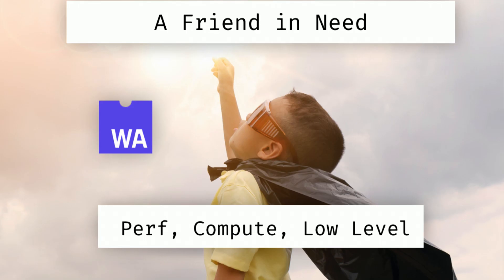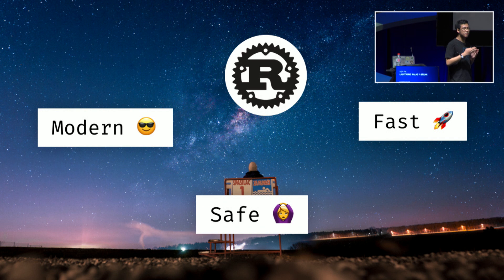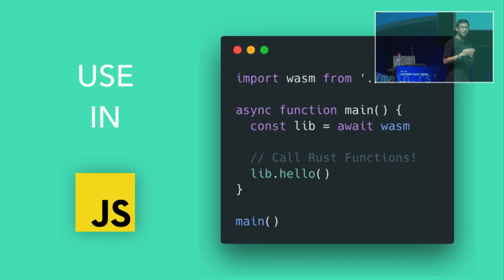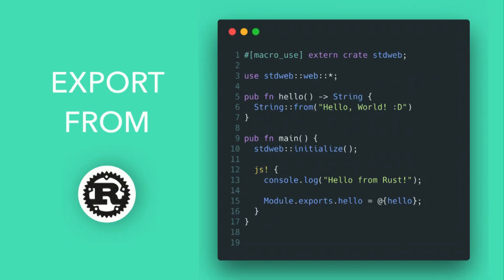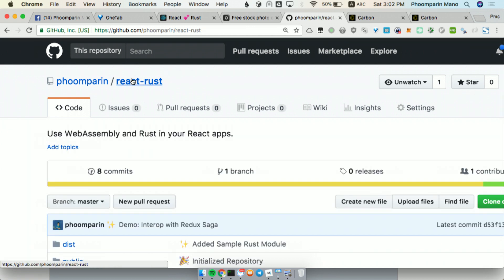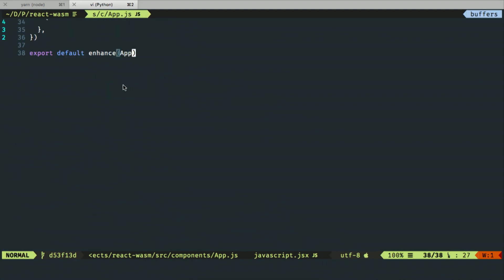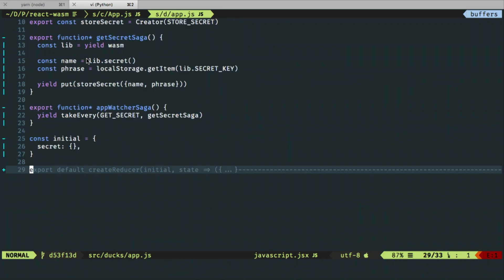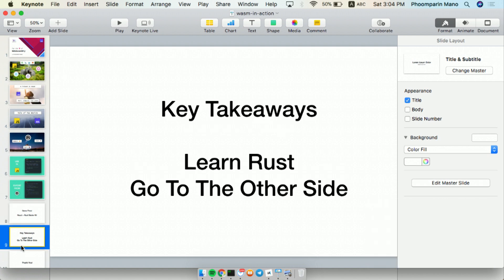Phoomparin Mano: For The Love Of Web Assembly - Lightning Talk - JSConf.Asia 2018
Lightning Talks are 5 minute segments during which interested members of the audience can take the stage and present on a topic dear to their heart.